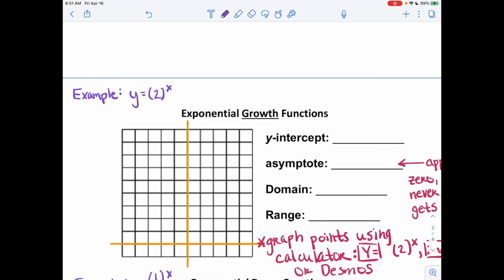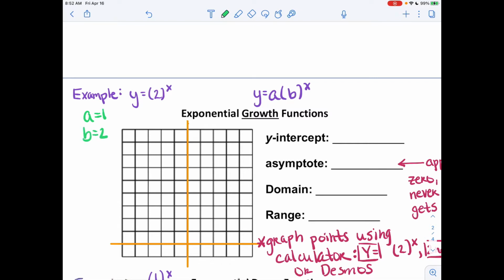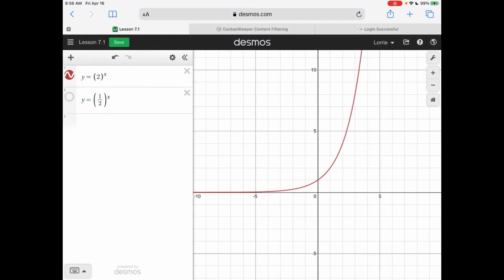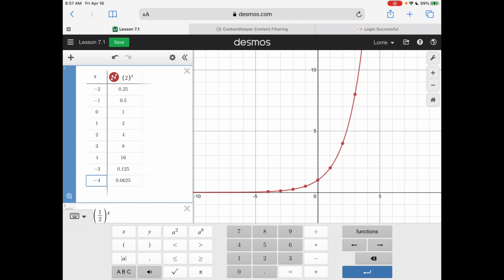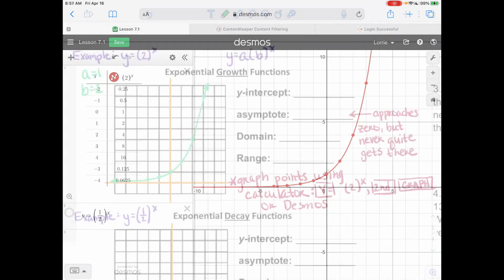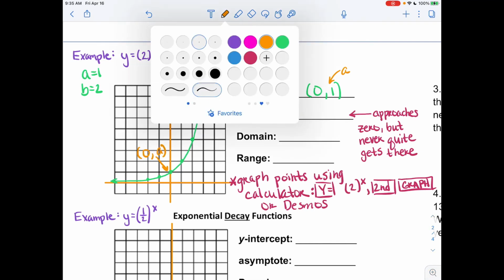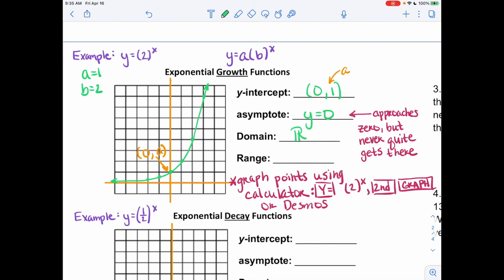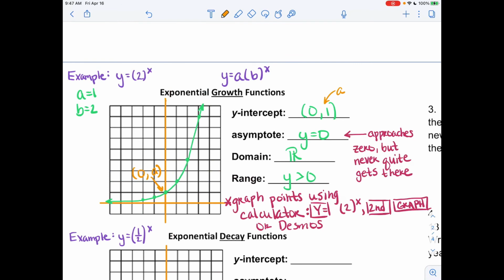Lesson 7.1 Part 2